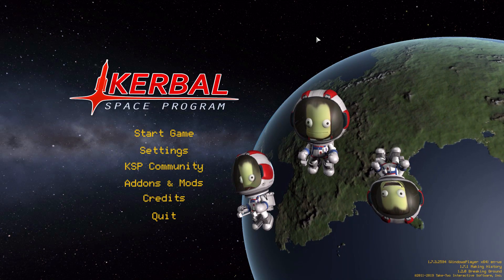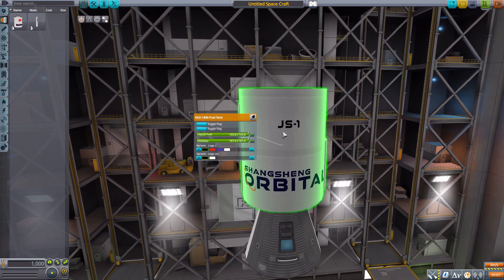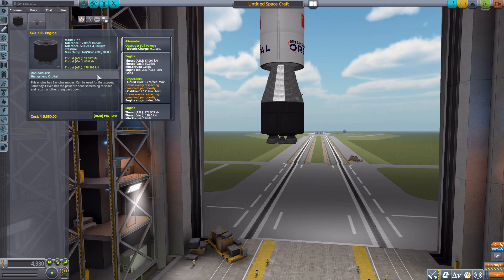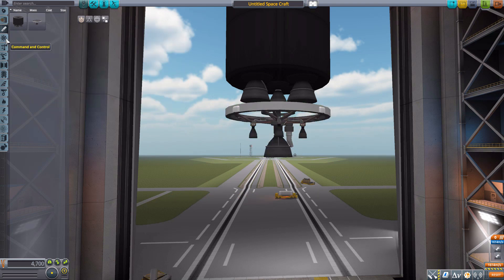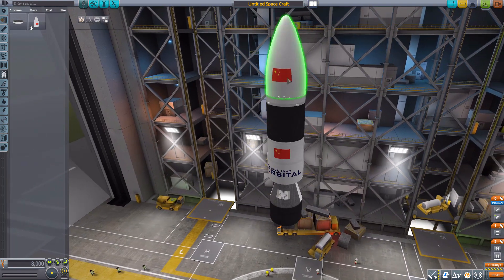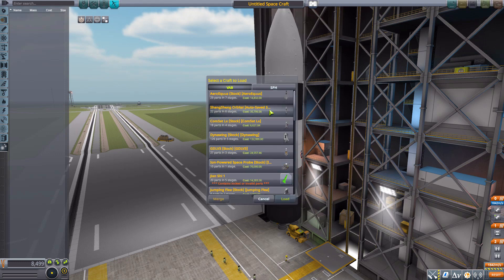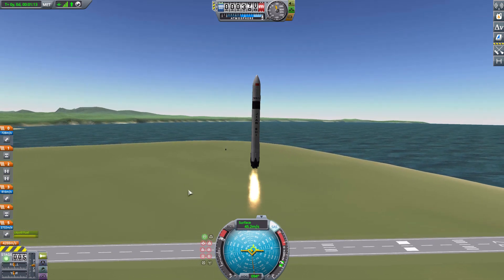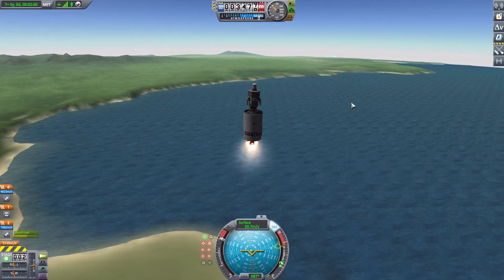KSP Mods - Shangsheng Orbital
In this episode I mess around with the Shangsheng Orbital mod which adds into the game parts to build the NewLine-1 rocket.